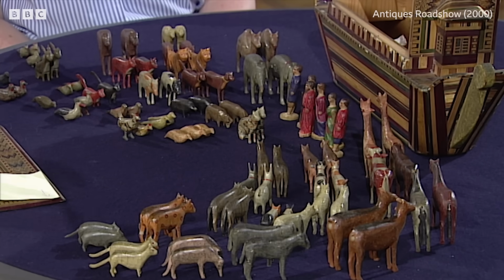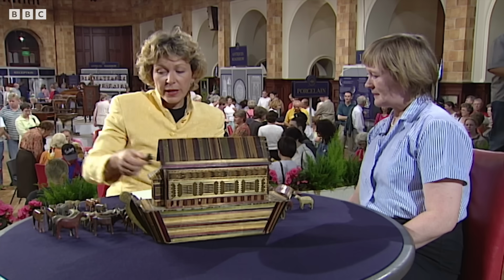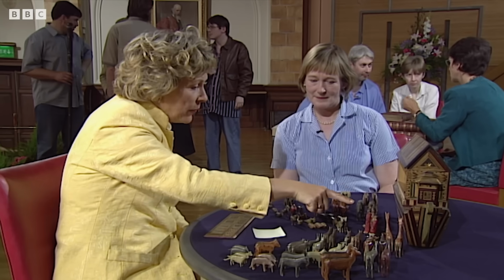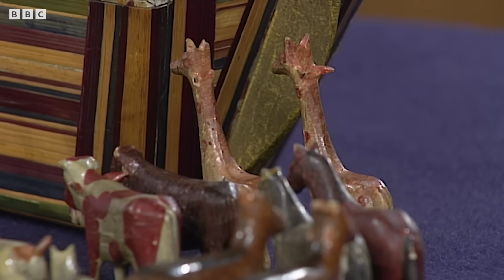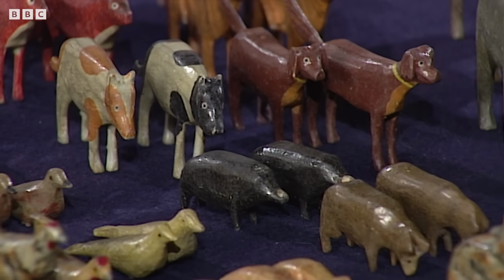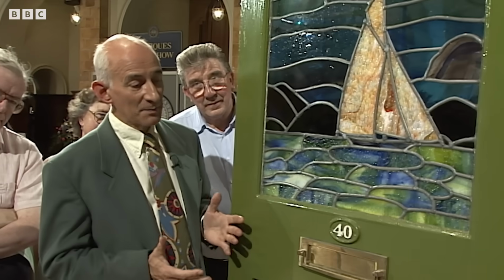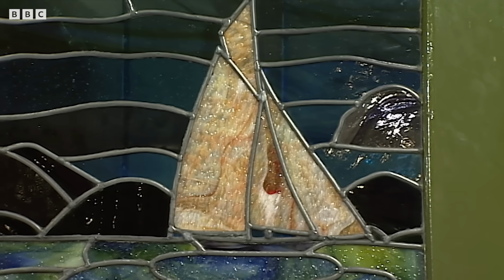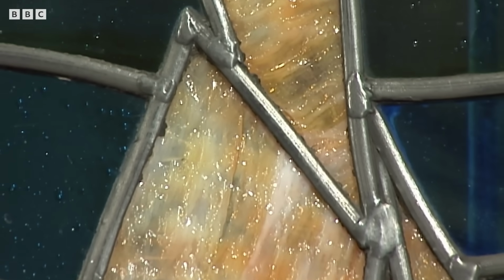'Super Rare' 195-Year-Old Wooden Noah's Ark Is Surprisingly Valuable | BBC Antiques Roadshow UK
*All valuations were correct at the time of broadcast.* This Noah's Ark toy is both educational as well as amusing, and due to its religious nature is sometimes known as a 'Sunday toy'. Dating from around the early 19th Century, this item is in excellent condition and comprises 89 animals! The experts from Antiques Roadshow take a look at some fantastic antiques and the history and stories surrounding them. This clip was filmed in Birmingham in 2000.